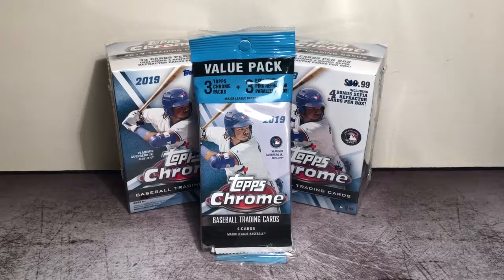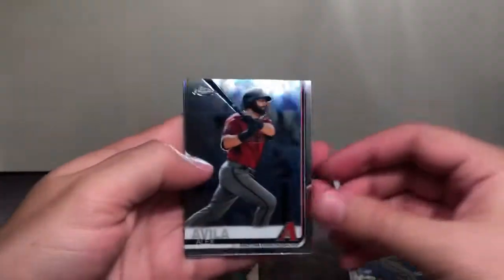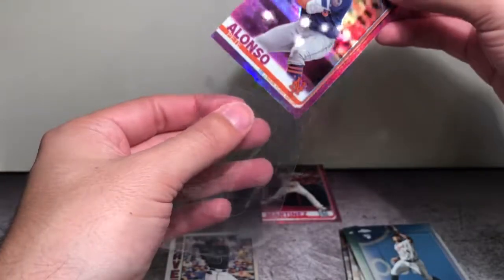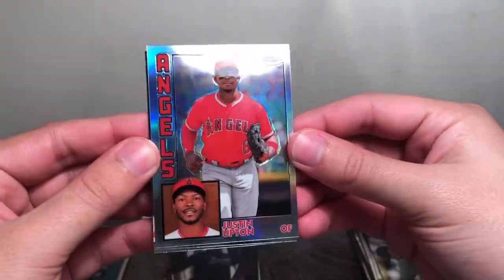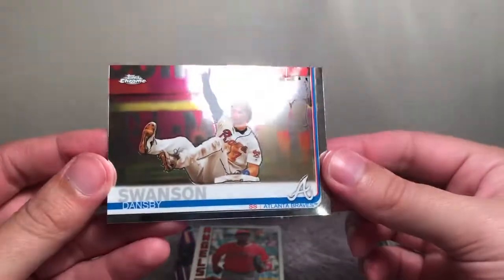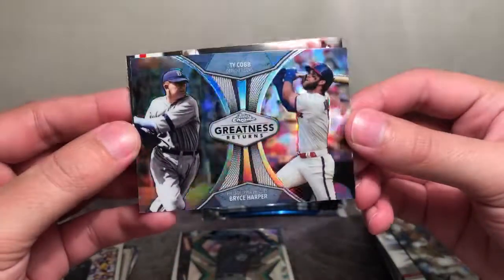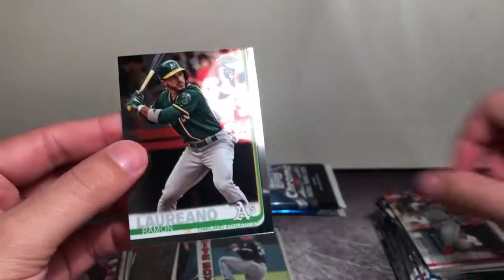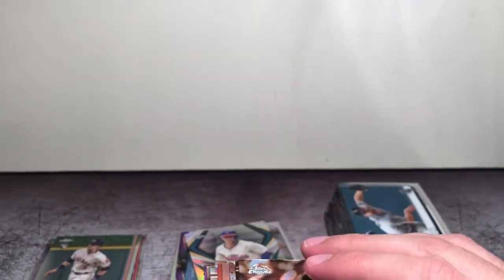2019 Topps Chrome Retail Blaster & Value Pack...BIG 4 RC Parallels!!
Hey everyone! Got my hands on the last pair of 2019 Topps Chrome Blasters and a value pack from my local Target. This is definitely a hot product as the stock was almost completely wiped out, so go pick some up pronto if you can! Enjoy!